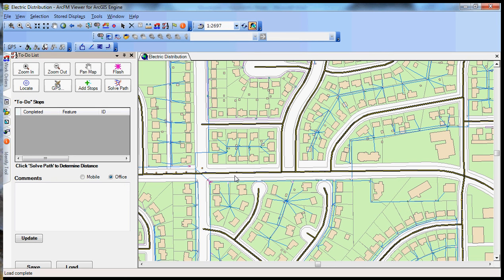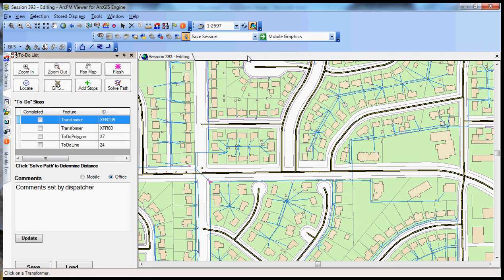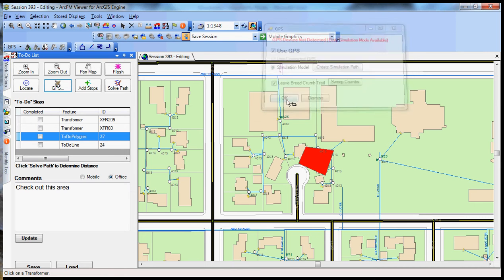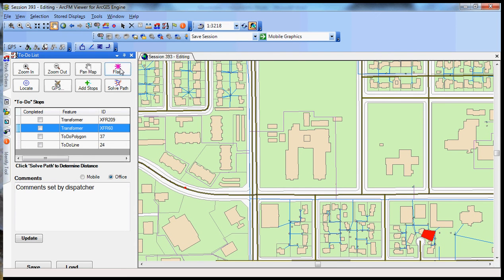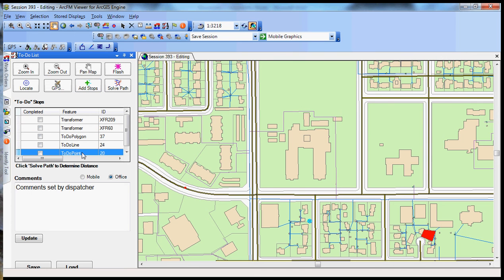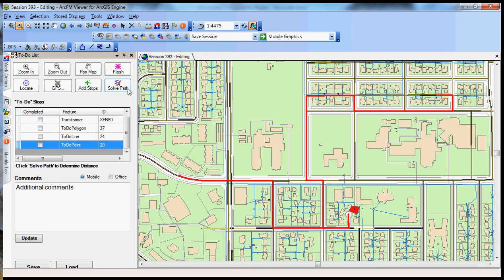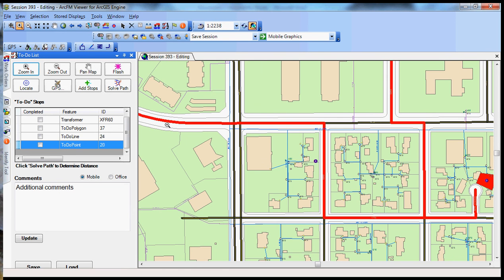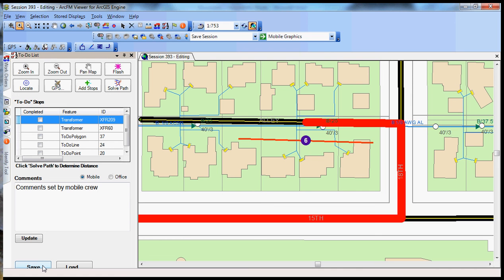APS ToDo Part2